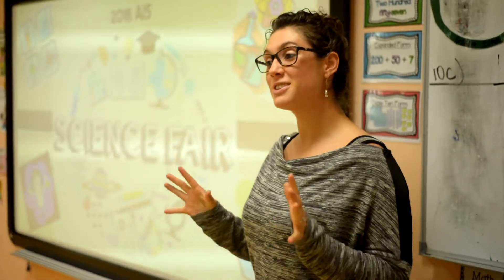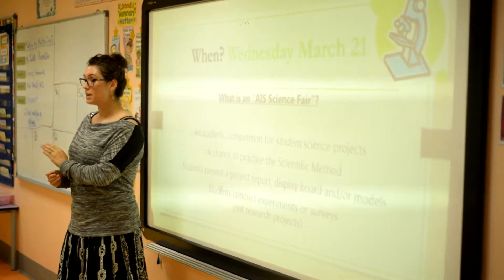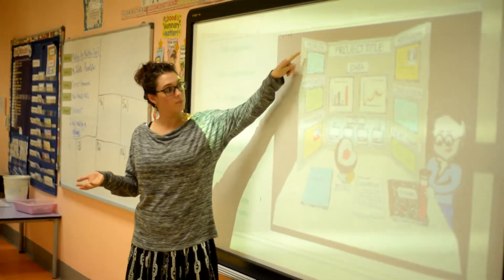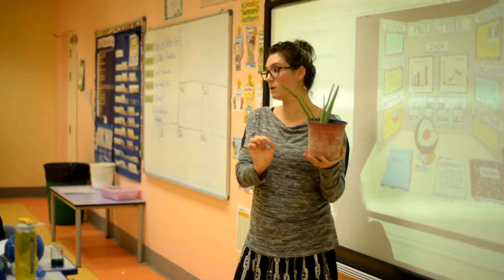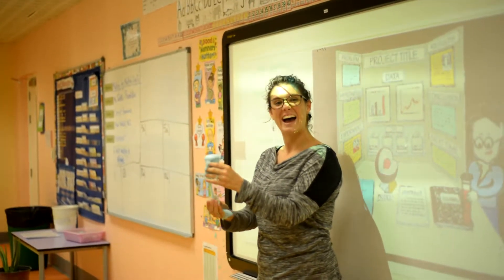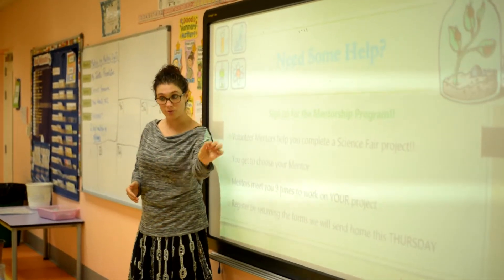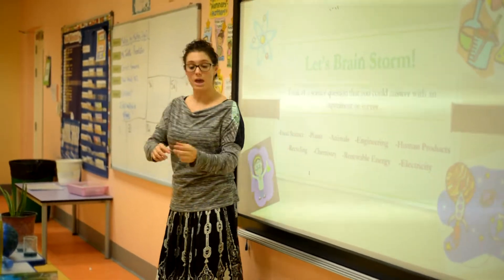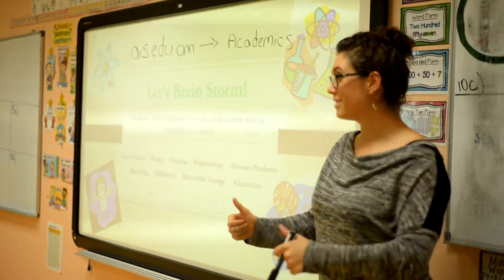AIS Science Fair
Everything you need to know about getting started on your project for AIS's first Student Science Fair!